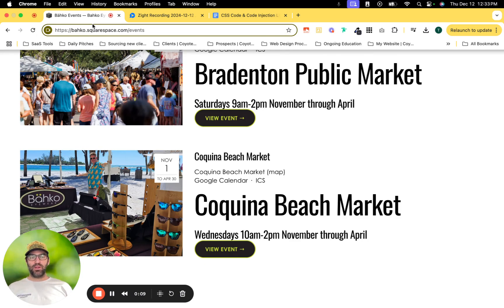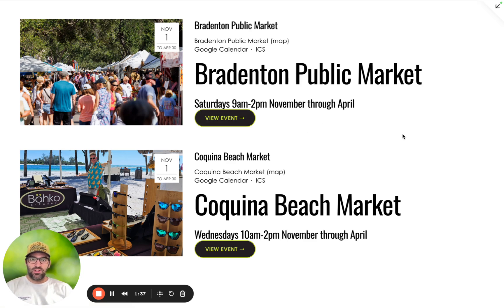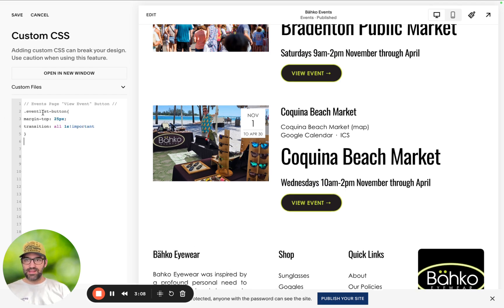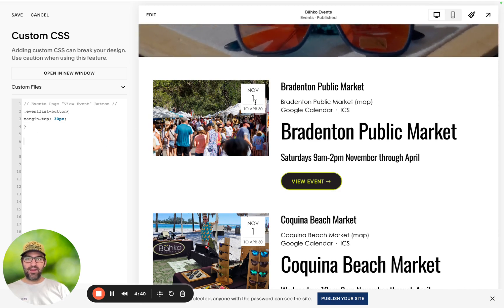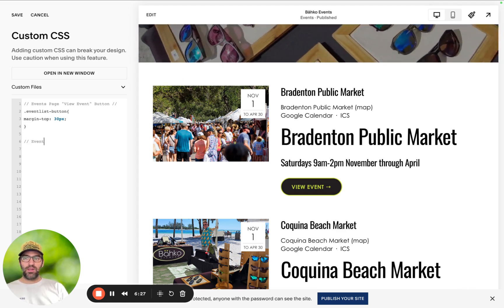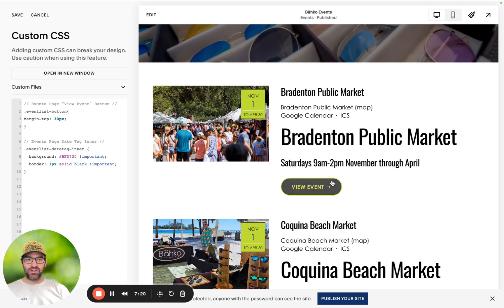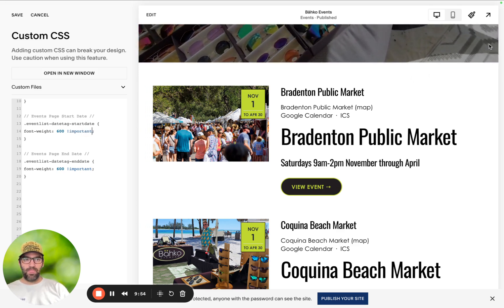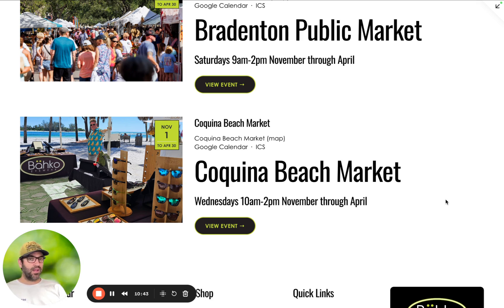How to Customize your Squarespace Events Page using CSS Code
The Squarespace Events Page lacks overall customization. This is because the page is built using the old platform framework, Squarespace version 7.0.

In this step-by-step tutorial, I'll walk you through how to:

1. Increase the padding beneath the "View Event" button to match the spacing throughout your site.
2. Change the background color, font color, and font weight of the date card and more!

Hi, I'm Travis, an expert Squarespace web designer building beautiful websites for businesses of all sizes. I worked at Squarespace for 7+ years before venturing out on my own. My knowledge and expertise will be your gain!